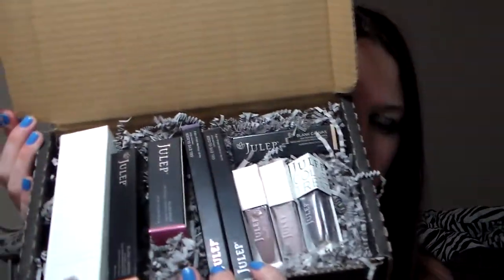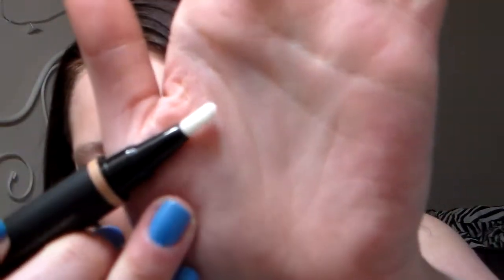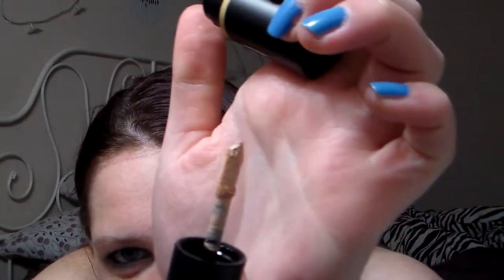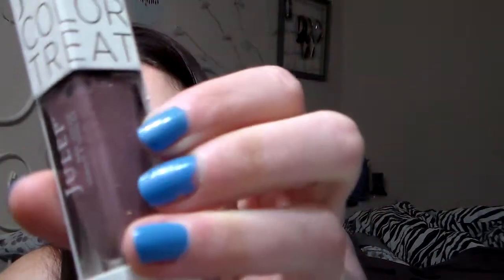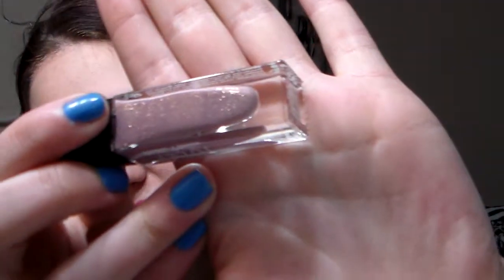Julep I woke up this way Mystery box